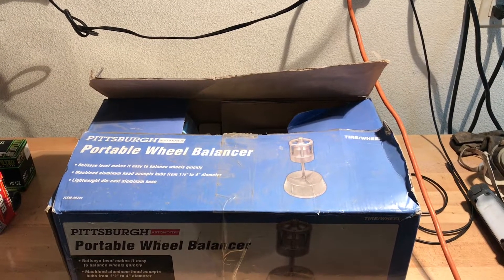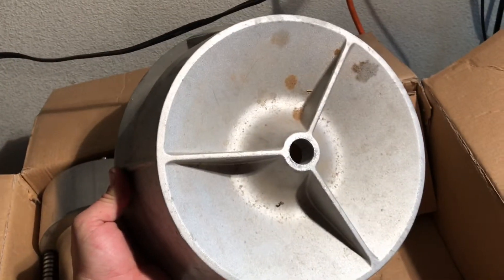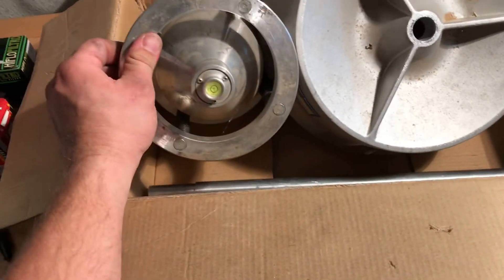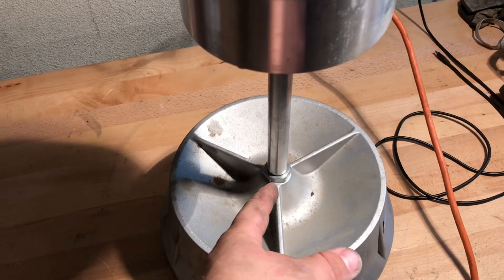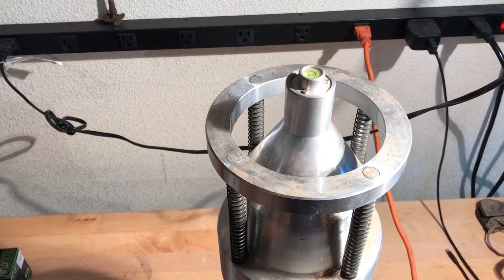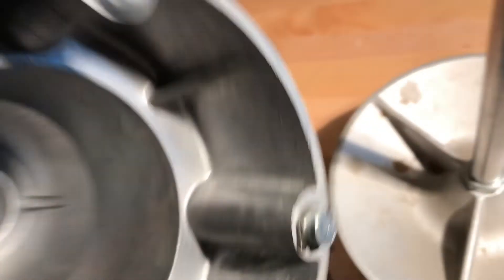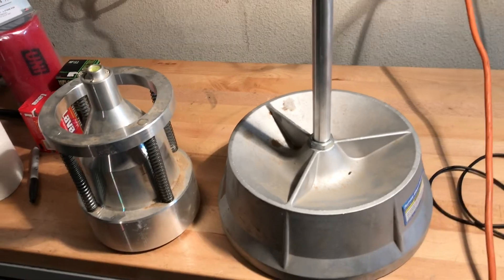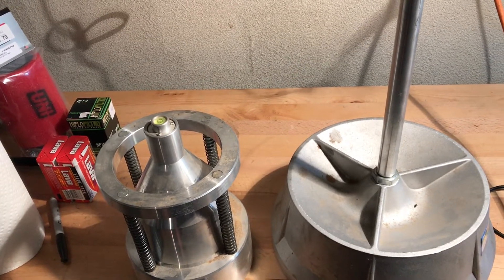Harbor Freight Tire Balancer Long Term Review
In this video Cam gives us his opinion on the Harbor Freight Portable Wheel Balancer.